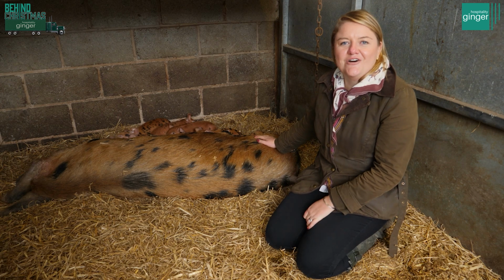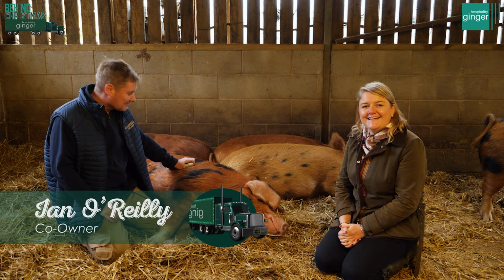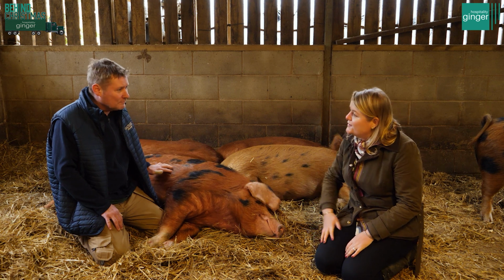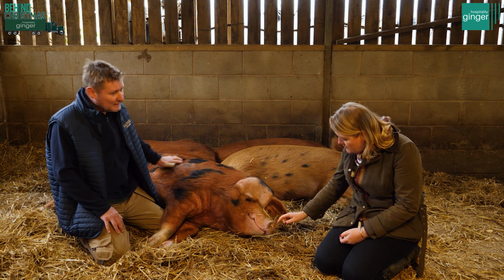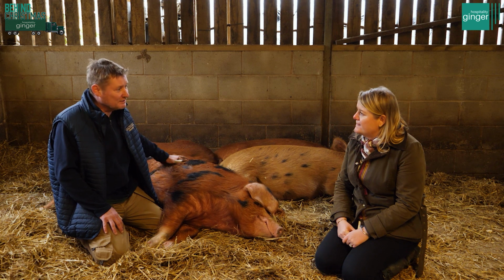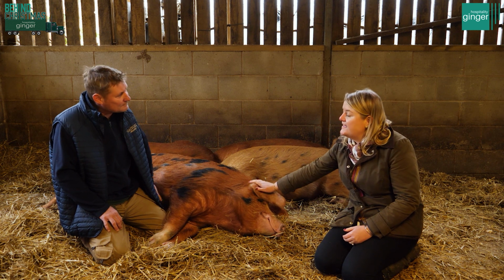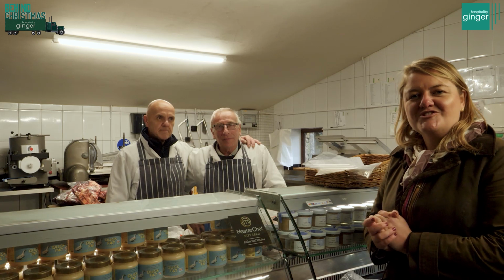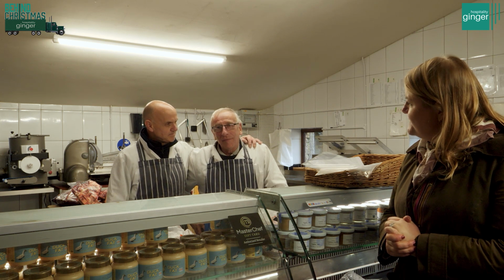Behind Christmas at Gazegill Organics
Welcome to the first full feature of our 'Behind Christmas' series! 🎄🐄 In this exclusive episode, we take you on a captivating tour of Gazegill Organics, a farm with nearly 500 years of history in organic farming. Join Jodie as she converses with Ian O’Reilly, co-owner of Gazegill, to uncover the secrets behind their commitment to sustainable and natural farming practices

GINGER HOSPITALITY